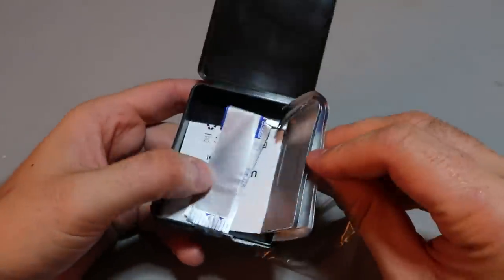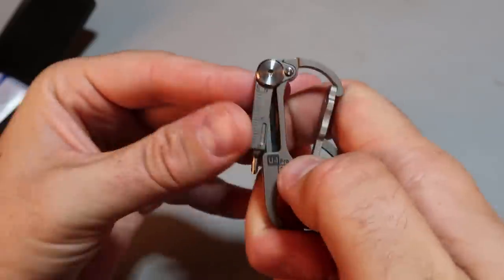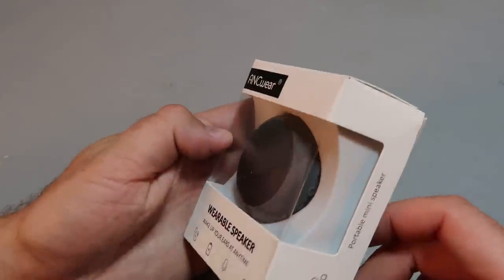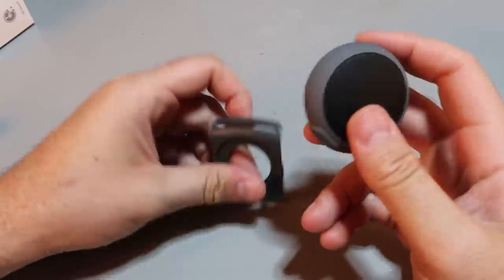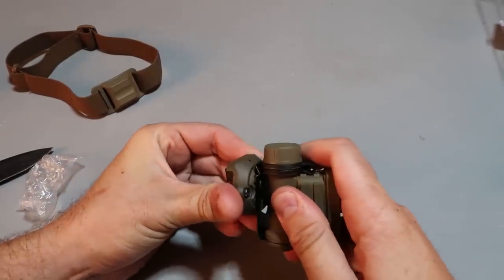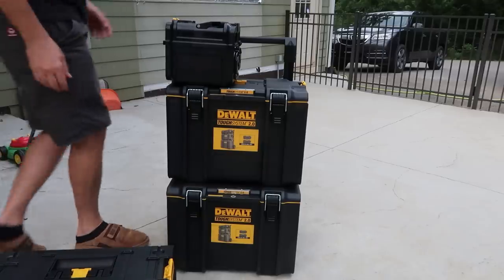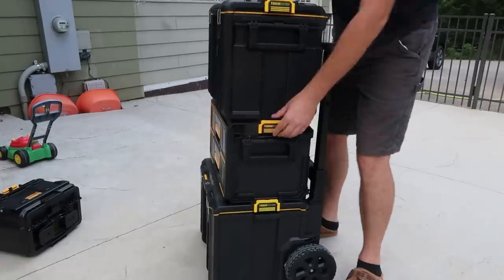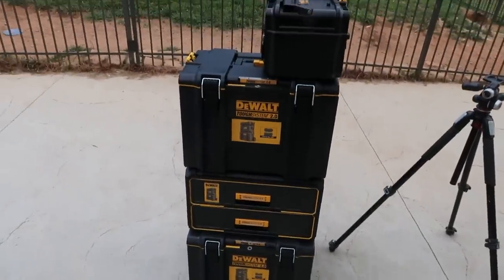5 Amazing Gadgets You Should Know About!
RovyVon Utility U4 Pro Titanium Carabiner Small Keychain Knife